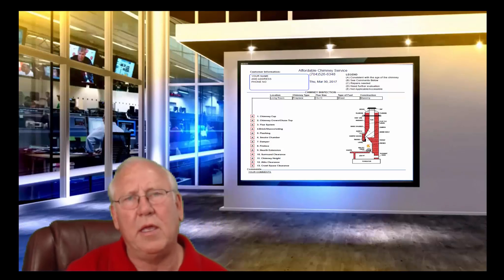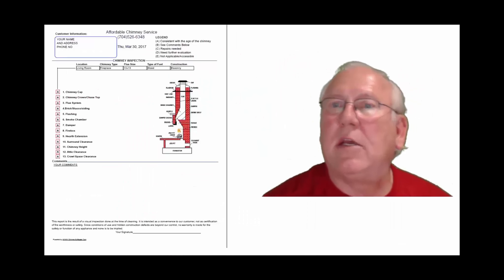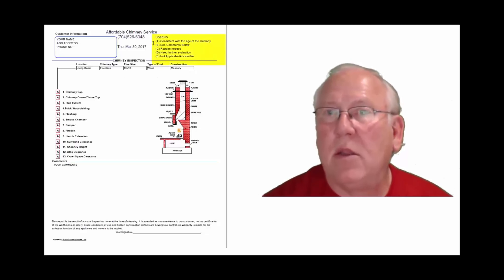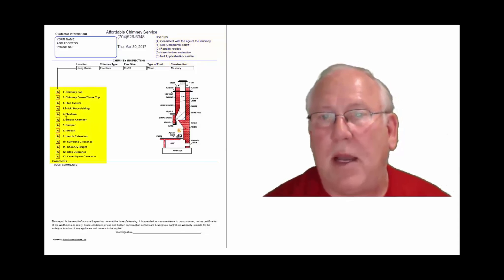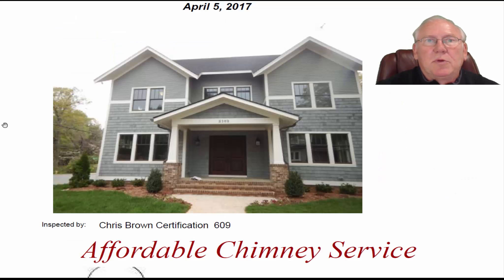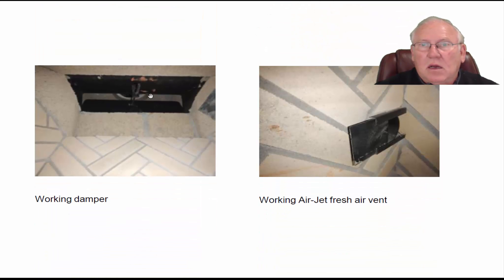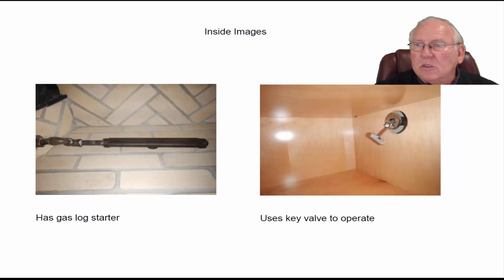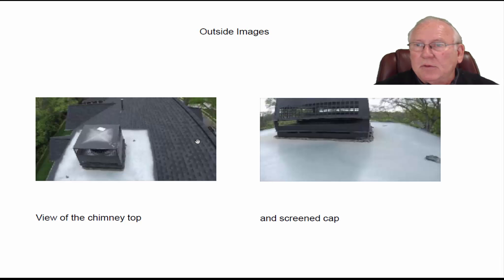chimney 2103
chimney inspection